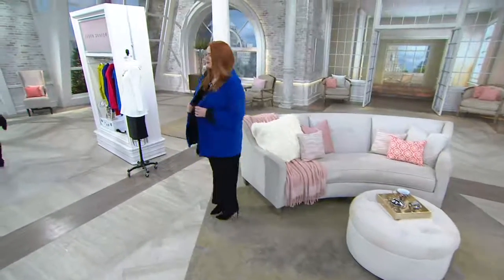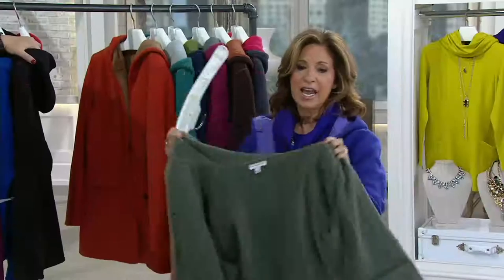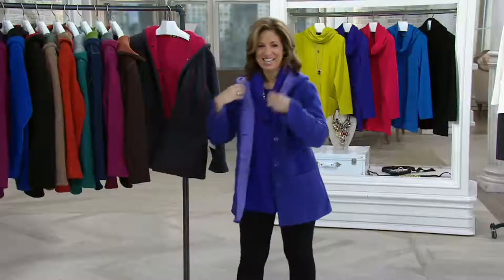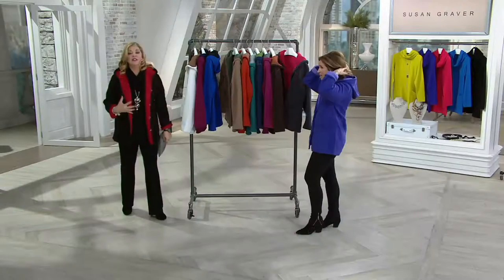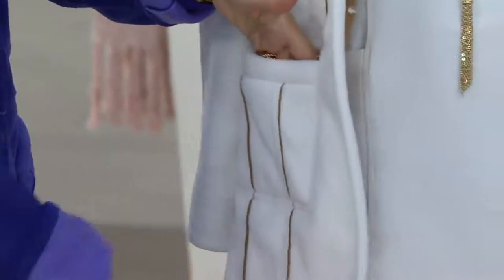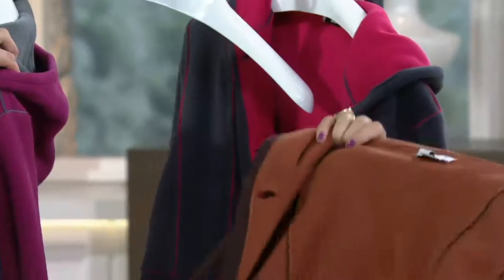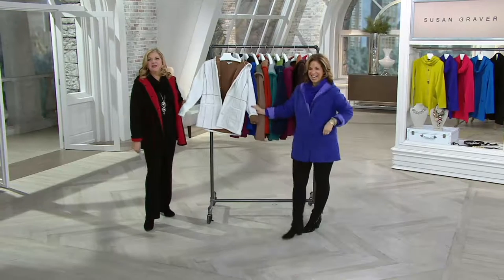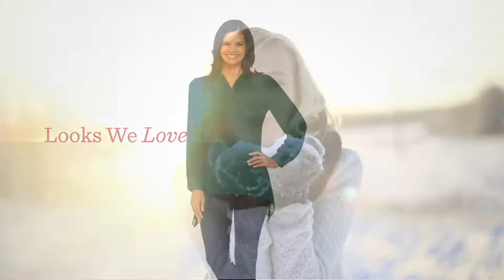Susan Graver Bonded Fleece Reversible Bi-Color Hooded Coat on QVC